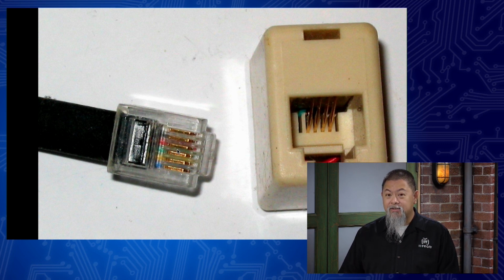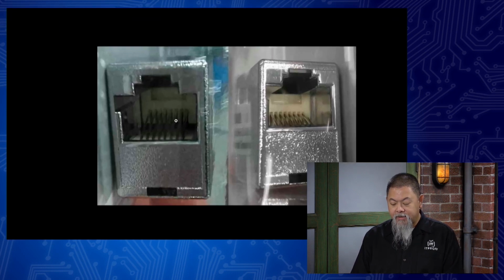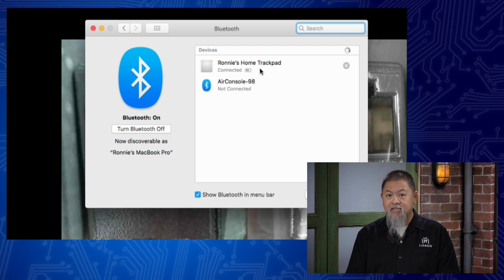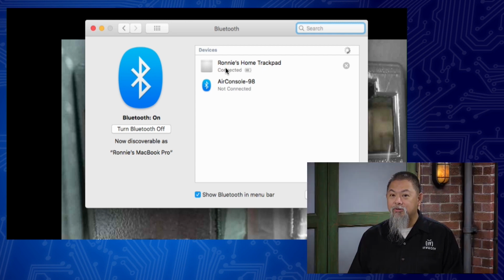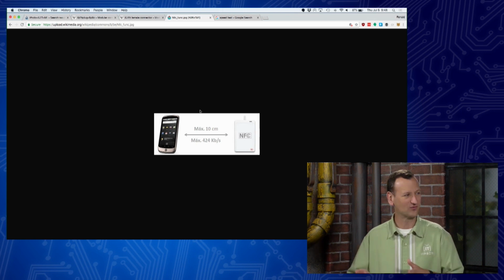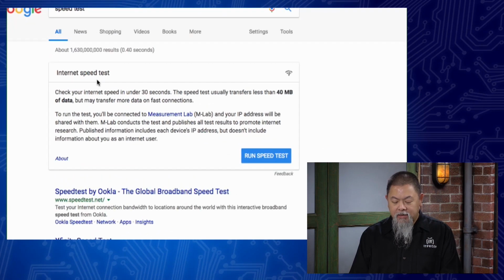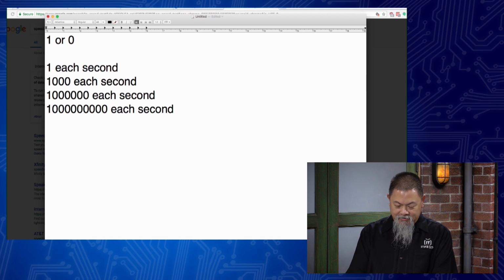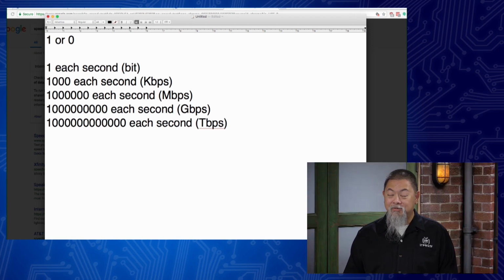Connection & Service Types | CompTIA IT Fundamentals+ (FC0-U61) | Part 25 of 38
In this episode, Don Pezet and Ronnie Wong explore the hardware of networking cabling and connections. They display different types of cables and discuss their functions, and take a look at wireless connection options like bluetooth and NFC. They compare the benefits of wired versus wireless options, taking into account speed and convenience. This episode is part of ITProTV's engaging online IT training course for the CompTIA IT Fundamentals+ certification. IT Fundamentals+ is an entry level certification designed to introduce users to basic computer principles. ITF+ helps professionals decide whether a career in IT is right for them, and helps to develop a broader understanding of IT concepts.

IT skills & certification training that’s effective & engaging. Binge-worthy learning for IT teams & individuals with 4000+ hours of on-demand video courses led by top-rated trainers. New content added daily.